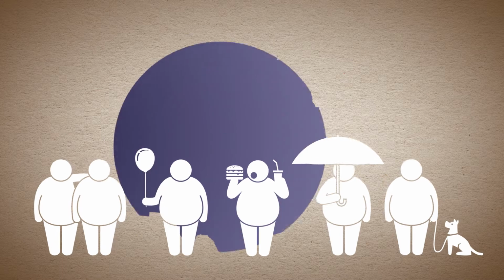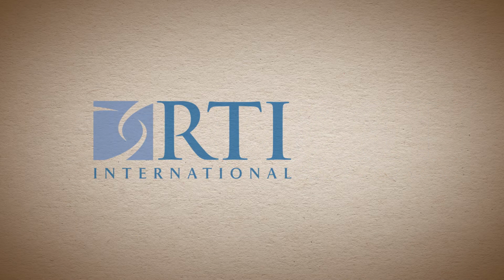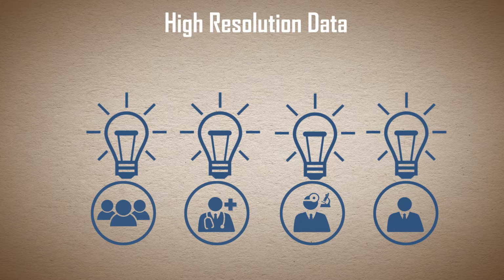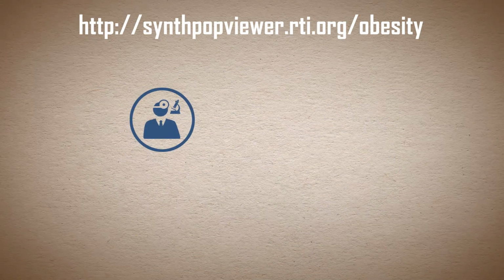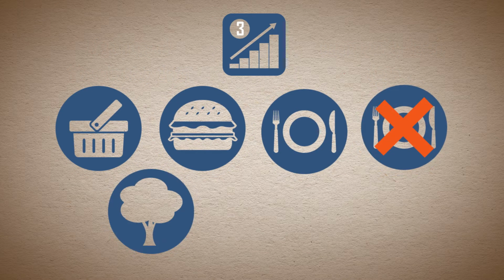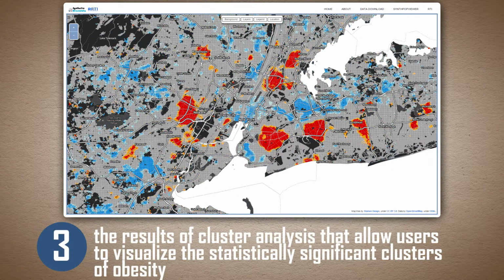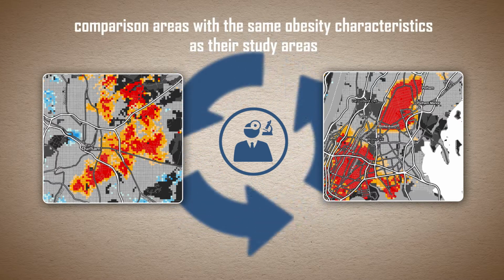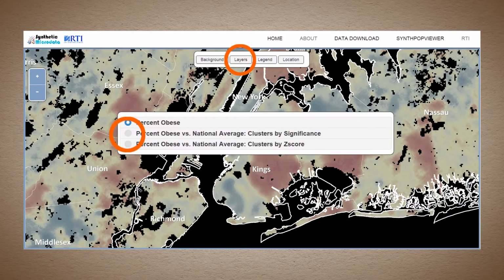RTI International’s submission to the U S Obesity Challenge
The Neighborhood Map of U.S. Obesity

Obesity is not evenly distributed across the United States.  From sources such as the Behavioral Risk Factor Surveillance System (BRFSS) and the National Health and Nutrition Examination Survey (NHANES), data show that the proportion of the population that is obese various across states and counties. And although obesity is a national problem, many of the policies and interventions that would be most valuable in reducing obesity occur at the community or neighborhood level. Unfortunately, high-resolution maps of obesity at the community level do not exist.  Without such maps, we don’t know where the most at-risk populations are, nor do we know where to target outreach, interventions, and community health activities to use resources most efficiently.
This information gap—high resolution, community level maps and geographic data on obesity—is what we have tried to fill.  So we constructed a highly detailed map (and associated GIS database) of obesity across the United States. We call this the Neighborhood Map of U.S. Obesity.  The U.S. Obesity Map was created entirely from public, government data sources.
The first key source is the U.S. 2010 Synthetic Population Ver. 1, created by RTI. This dataset consists of a spatially and statistically accurate representation of each household and person in the U.S. with socio-demographic variables such as age, gender, income, race, educational attainment, household size, and ethnicity.  The Synthetic Population data can be seen This synthetic population was created from 2010 Decennial Census data and 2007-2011 American Community Survey data. The spatial distribution of the synthetic population is based on the Integrated Climate and Land Use Scenario (ICLUS) data from the EPA.
The second key source dataset is the NHANES survey data.  NHANES provides estimates of BMI by a number of socio-demographic co-variates such as age, gender, race, ethnicity, and educational attainment.
We use the NHANES BMI data to calculate statistical models that estimate the mean BMI and shape of the BMI distribution across age, gender, race, Hispanic origin, and educational attainment—all of which are correlated with obesity.  We then use those estimates to attach a BMI value to EVERY adult person twenty years of age or older in the U.S. based on their age, gender, race, Hispanic origin, and educational attainment.
We then summarize BMI for people residing within polygon grid cells that are 250meters on a side—calculating, for example, the proportion of adults for each grid cell that have a BMI greater than 30.0.  The results of this analysis is used to generate the color-coded maps of obesity.
Finally, we use spatial clustering methods (the Getis-Ord-Gi* hotspot analysis technique) to identify places where obesity clusters occur.  The clustering technique calculates the likelihood that the cluster is statistically significant—that is, it is not the result of random chance.  The results of the cluster analyses are also available to help users identify ‘real’ clusters of obesity.
Because the underlying data in the Neighborhood Map of U.S. Obesity is in a GIS format, users can download and bring this layer into their own GIS websites and tools.  After downloading the data communities can overlay their own data such as locations of food retailers, restaurants, parks, walking paths, farmers’ markets, and healthy food outlets on the obesity mapping data.  These map-based mashups will supplement their place-based work so they can target the neighborhoods where obesity is most likely and, therefore, they can be most efficient with limited resources.
The research community will also find value in the Neighborhood Map of U.S. Obesity.  They can improve their evaluation of the efficacy of obesity intervention programs by improving how they select and define comparison/control neighborhoods.  They can choose areas that match both the demographics AND the extent of the obesity program they are evaluating.  Thus, program evaluators can measure apples to apples.
The Neighborhood Map of U.S. Obesity--helping communities, public health officials, medical practitioners, and the public to reduce obesity.